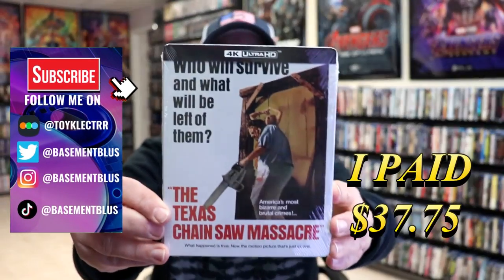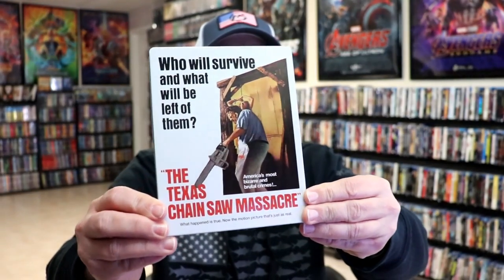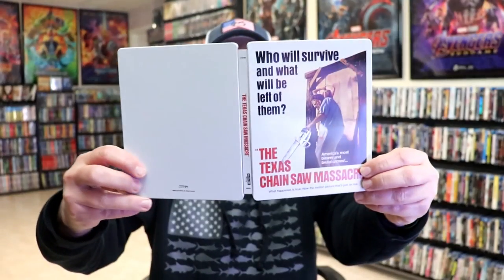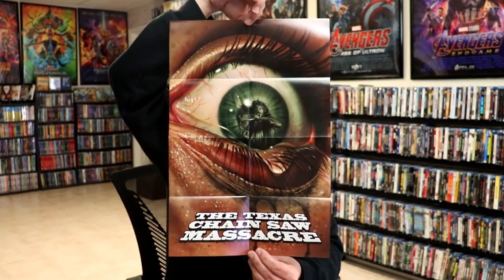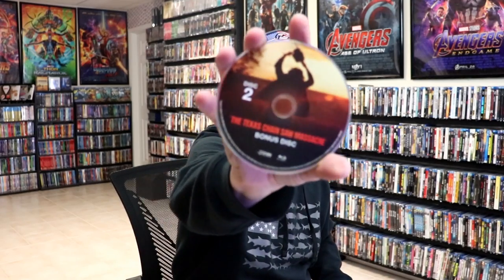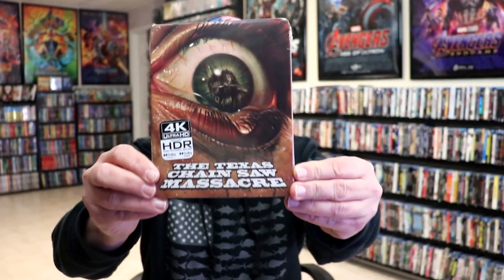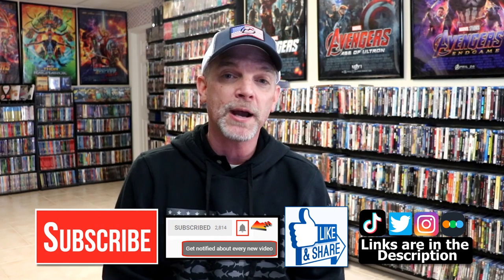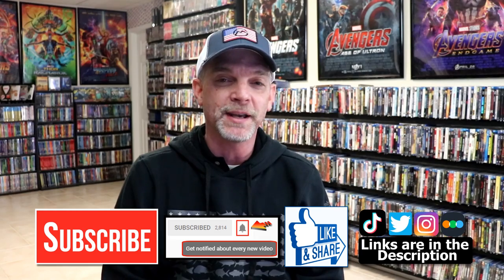The Texas Chain Saw Massacre 4K Ultra HD 2-Disc Steelbook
Check out The Texas Chain Saw Massacre 4K Ultra HD Steelbook!

► Add the 4K Ultra HD Steelbook to your collection
► Add the 4K Ultra HD to your collection